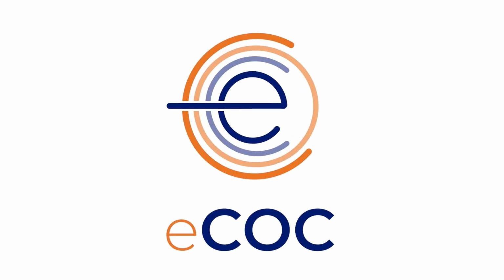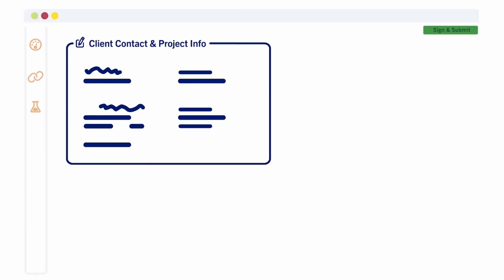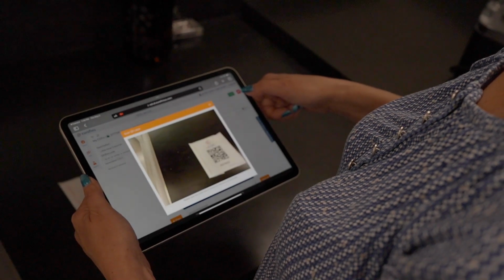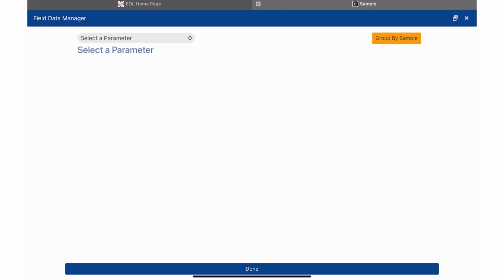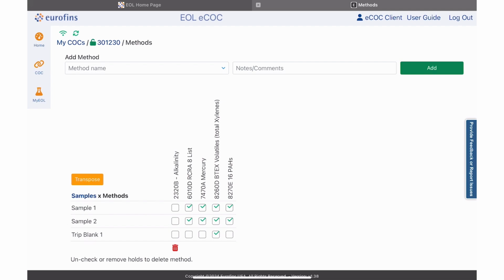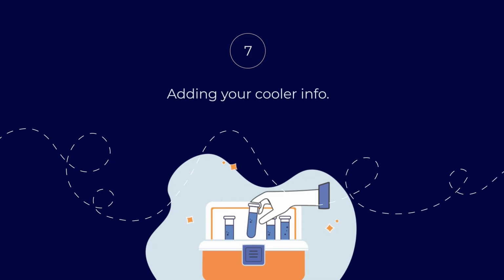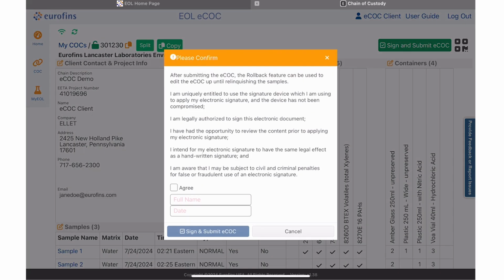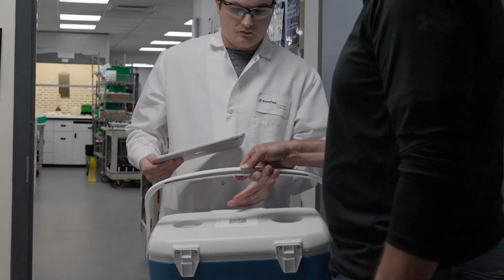Your Guide on eCOC